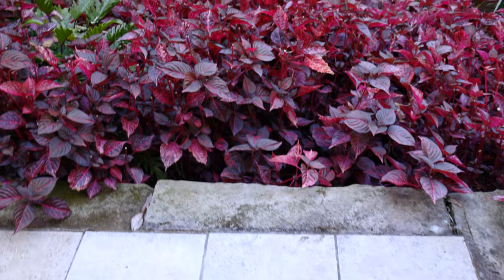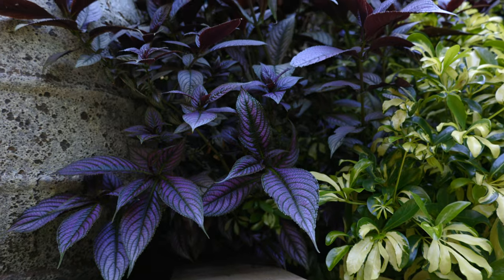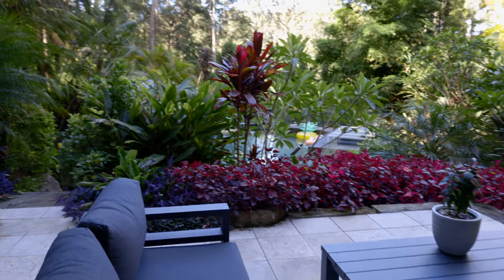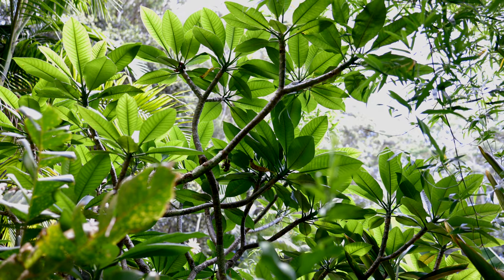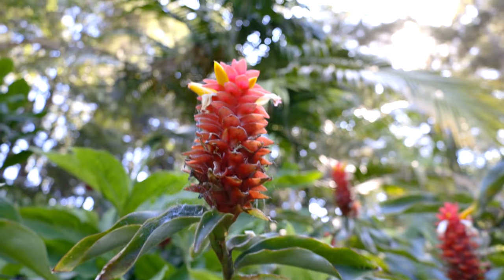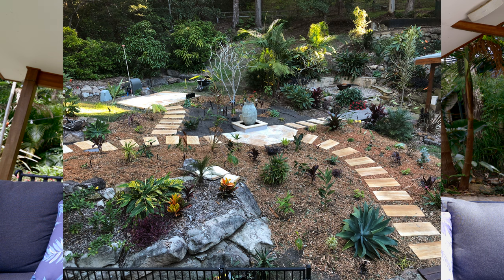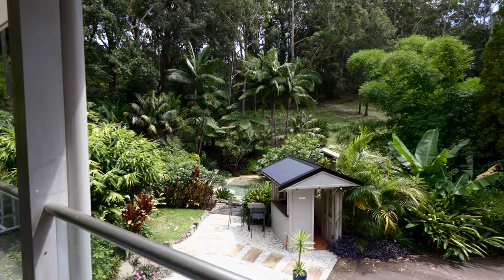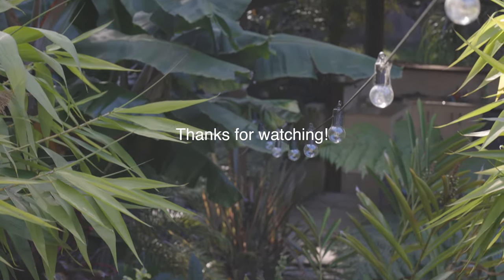My Tropical Backyard Oasis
Come with me on a tour around my tropical landscaped backyard, just north of Sydney, Australia. I have a range of tropical plants such as heliconias, frangipanis (plumerias), hibiscus' and as assortment of fruit trees such as bananas, mango trees and citrus.
Join me as I walk through the spaces and the history of building up my dream backyard. In the video I feature my lagoon style pool, cabana area, bar area, fire pit and more. The subtropical climate here allows for a great outdoor life and a wide range of plant life to grow happily all year round.

What's your favourite plant and space on the tour?

If you want to check out a tour of my fruit trees I've made a video about that too!

Main camera: Canon R6
Vlog camera: Sony ZV-E1
Vlogging lens
Close up lens
Action Camera: GoPro Hero 9